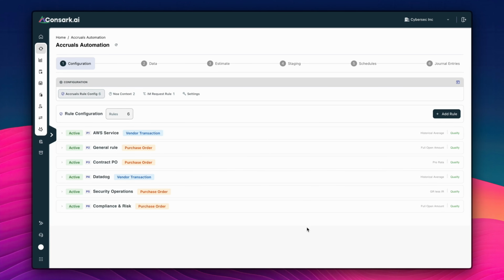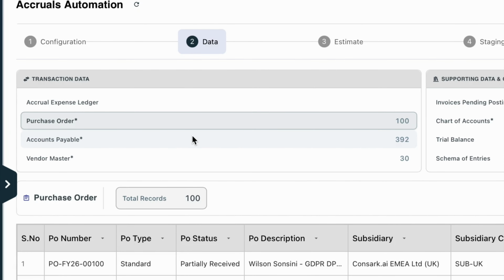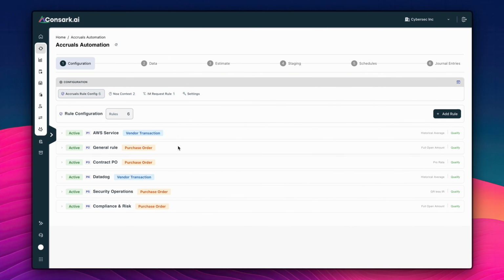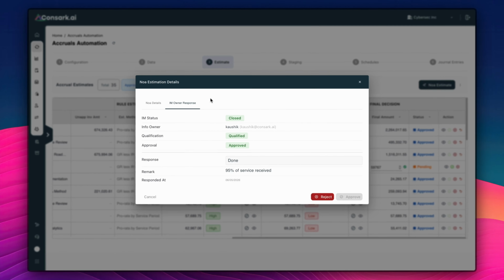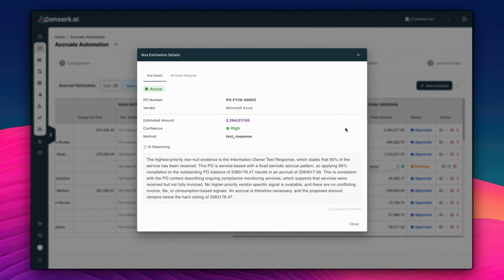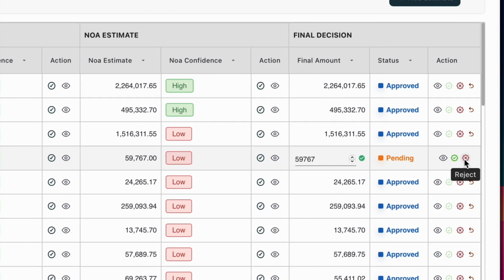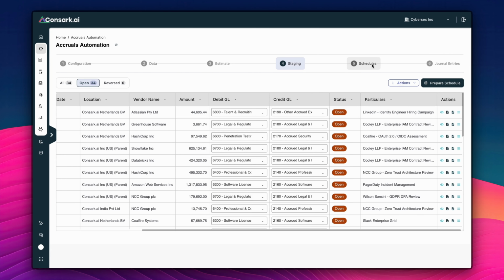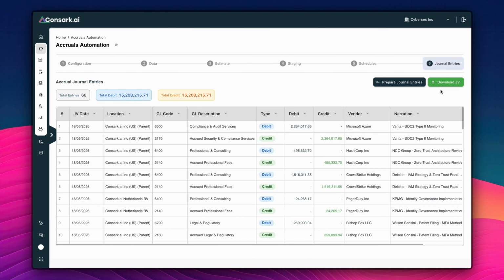Accruals Agent: From Data Ingestion to Journal Entry | Noa by Consarc AI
The complete end-to-end journey of Noa's Accruals Agent. From data ingestion through accrual calculation, schedule preparation, and journal entry generation, ready to upload directly into your ERP.

In this video, you'll see how:

→ The agent works with two data sources: purchase order-based accruals and vendor-based accruals using historical AP patterns

→ PO data, AP postings, and vendor master records are pulled directly from your ERP or procurement system

→ Rules and thresholds are configured once, then the agent runs automatically every month-end

→ Information requests are sent to PO owners automatically, with no login, no training, and no manual follow-ups

→ The agent calculates recommended accrual amounts with a full chain of thought showing signals used, data referenced, and confidence level

→ Teams can choose between rule-based estimates and agent estimates, with the ability to approve, edit, or reject each line

→ Every action and decision is tracked for a clean, complete audit trail

→ Approved accruals are mapped to GL codes and consolidated into a structured schedule by vendor, subsidiary, and expense category

→ Journal entries are generated automatically, formatted exactly as your ERP expects, ready to download and post
Six steps in total. Five run every month-end. One-time configuration. Open data in, approved journal entries out, every close cycle.